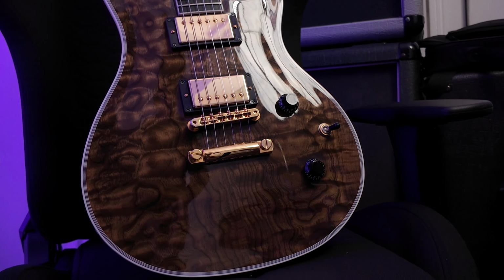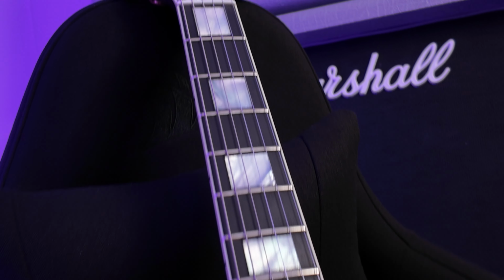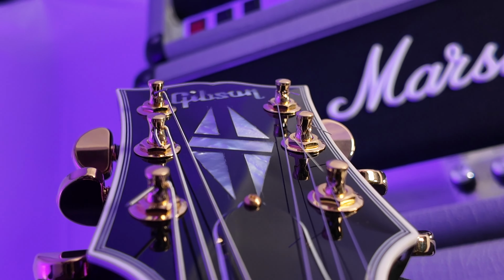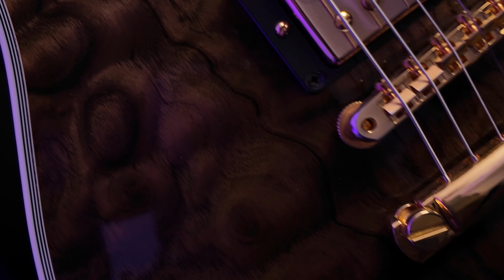Loop Sessions 1 | Redbone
Hello everybody,  welcome back to Squealing Pig Guitars the home of luxury guitars in Nottingham, England.
Guitar playing and edited by : Ben Keightley